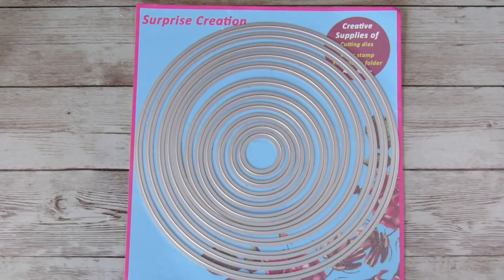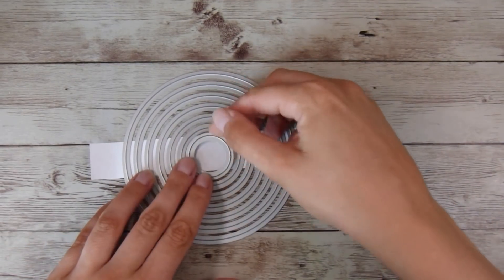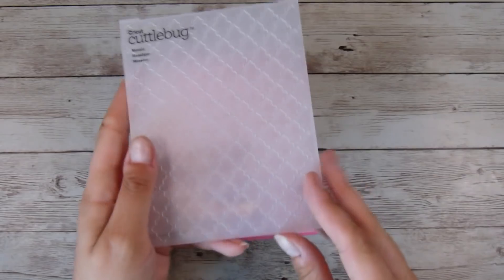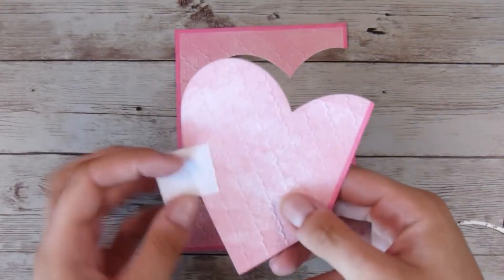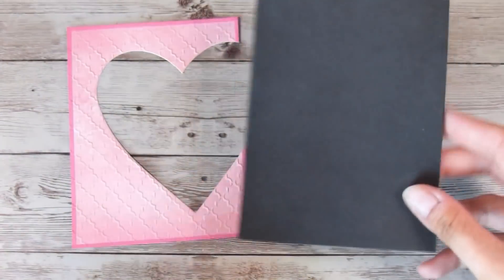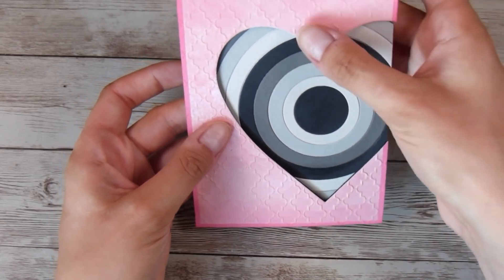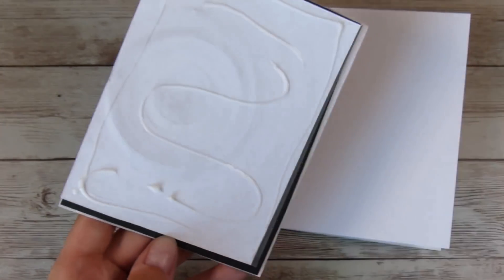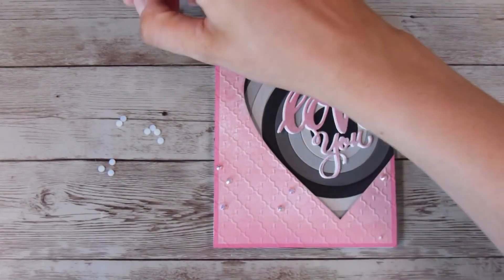Using Stacked Die Sets as Backgrounds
Please feel free to come and join our amazing, supportive Facebook Group.